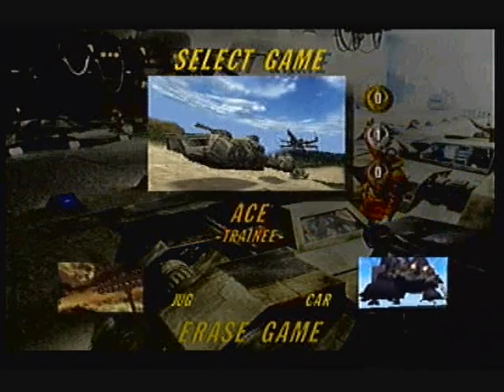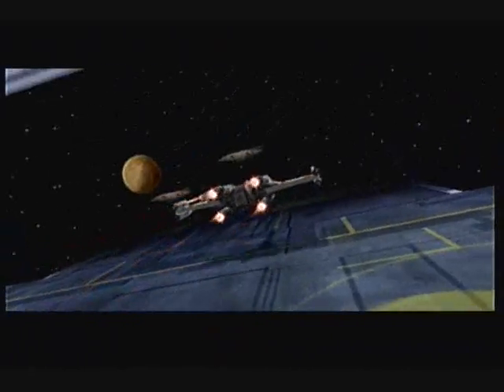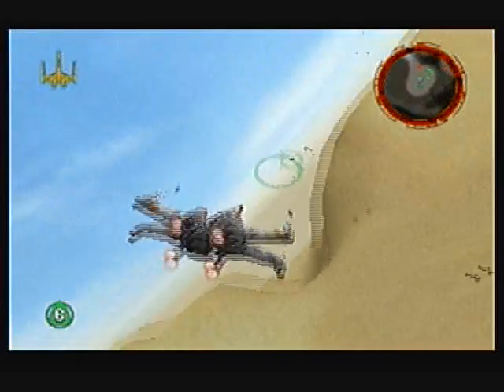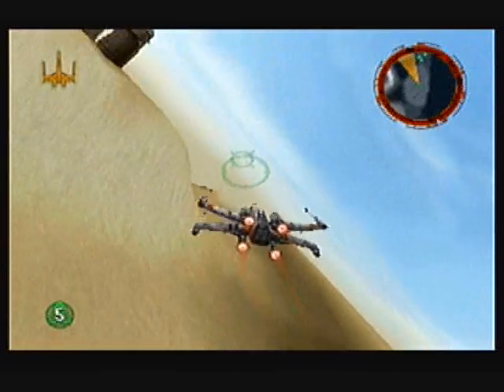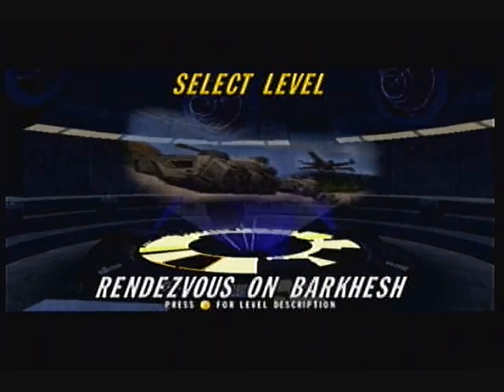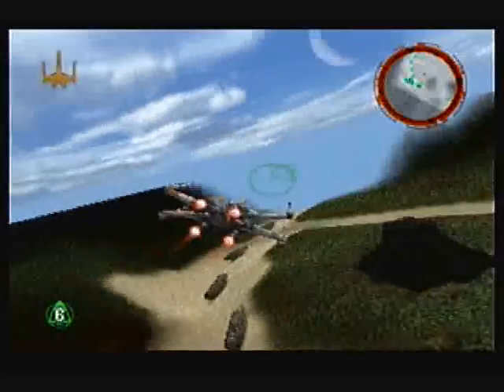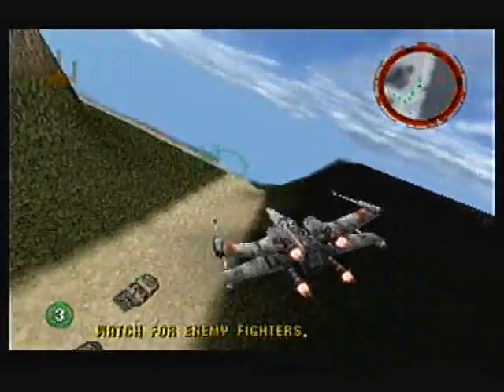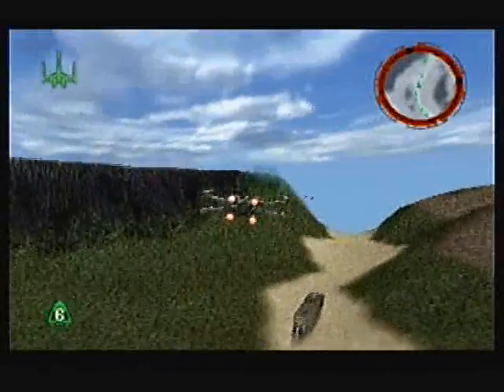Rogue Squadron Part 1: I can't aim.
Seriously, a two year old could do better than me . . .